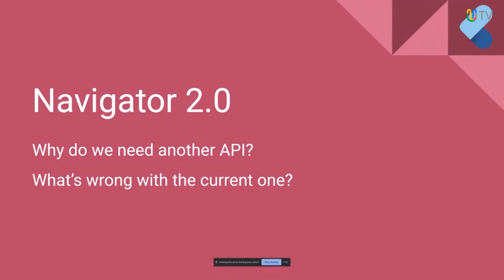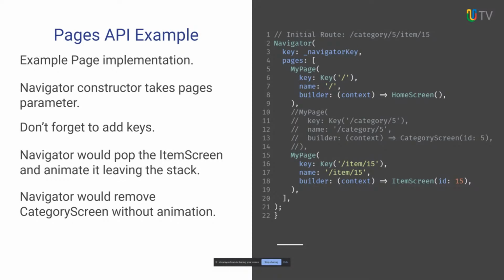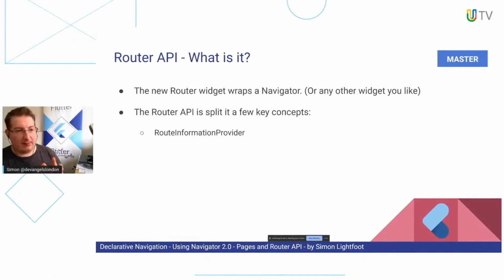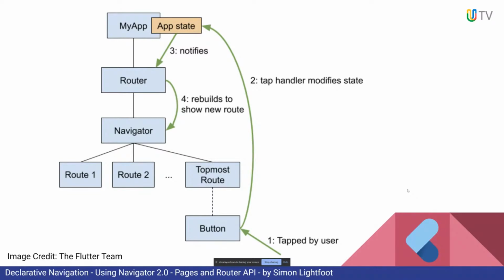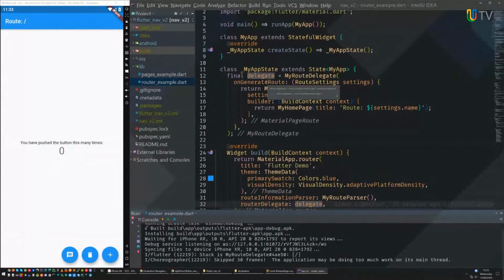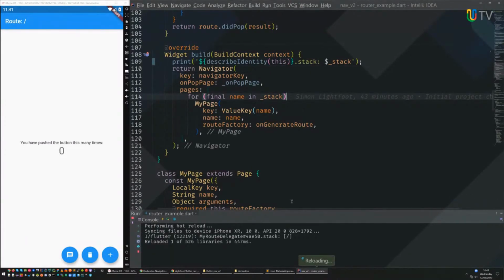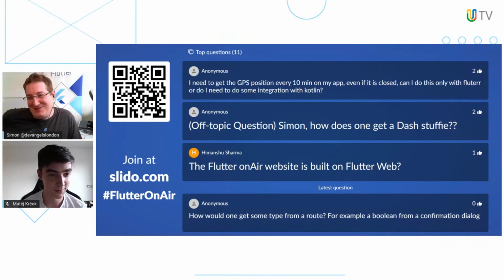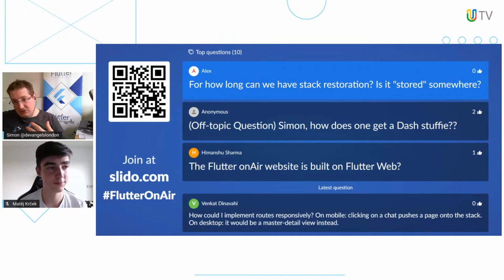Simon Lightfoot: Declarative Navigation in Flutter [Flutter OnAir: Summer Talks]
Online conference Flutter onAir is here!

Flutter onAir is a 1-day online conference, where you can learn more about programming in Flutter! Our goal is to connect Flutter devs, share Flutter knowledge, and improve our Flutter skills. All talks are in English.

For those who are new to Flutter, you will be in a treat for an open-source Google’s UI toolkit for building beautiful, natively compiled applications for Android, iOS, and web. Do you wonder, who is using Flutter? The most famous applications developed in Flutter are Google Ads, Stadia, or Alibaba!

Our speakers belong to the first league of Flutter - GDEs Tomas Zverina, Dominik Simonik, or Lara Martin, alongside Flutter developer Simon Lightfoot and Google’s devrel for Flutter Filip Hracek.

you will be getting all information about the conference directly in your inbox - and have a chance to win awesome prizes!